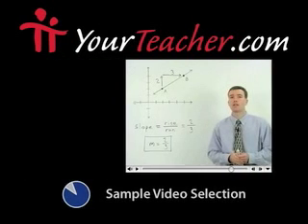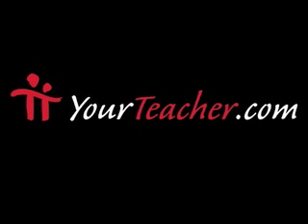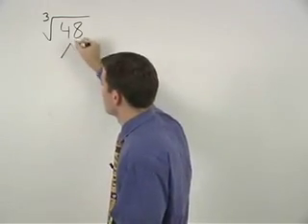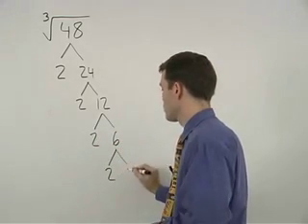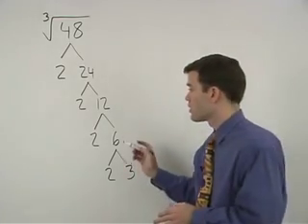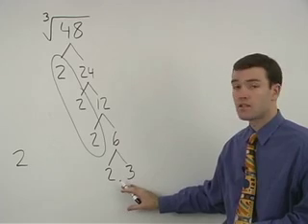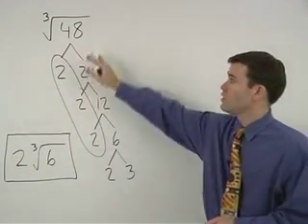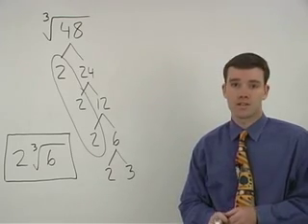Simplifying Cube Roots - MathHelp.com - 1000+ Online Math Lessons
For a complete lesson on cube roots, go - 1000+ online math lessons featuring a personal math teacher inside every lesson! In this lesson, students learn to simplify a square root by setting up a factor tree for the number inside the radical. If a factor pairs up in the factor tree, then it comes out of the radical. If a factor does not pair up, then it stays inside. Students also learn to simplify a cube root by setting up a factor tree for the number inside the radical. If a factor is part of a group of three factors that are the same, then it comes out of the radical. If a factor is not part of a group of three factors that are the same, then it stays inside.